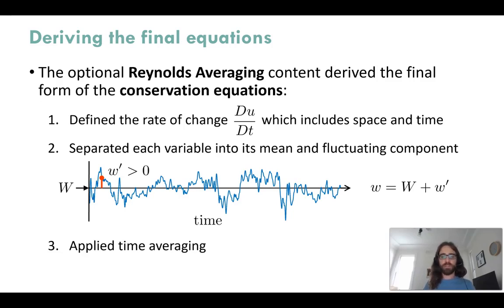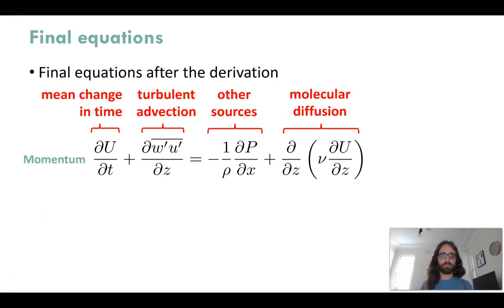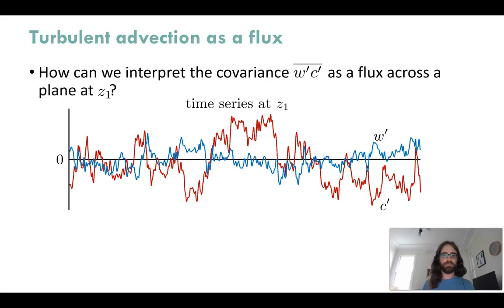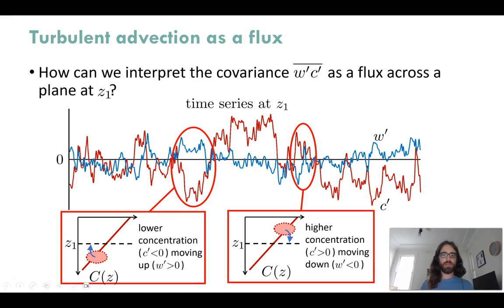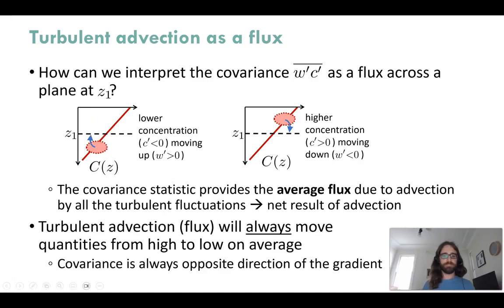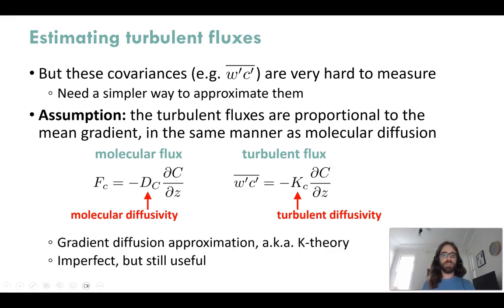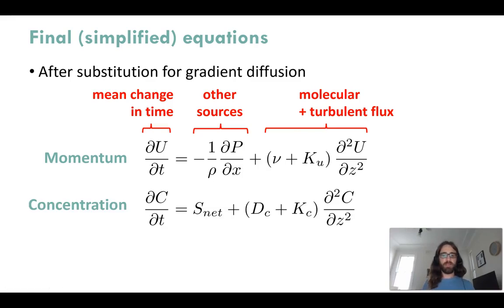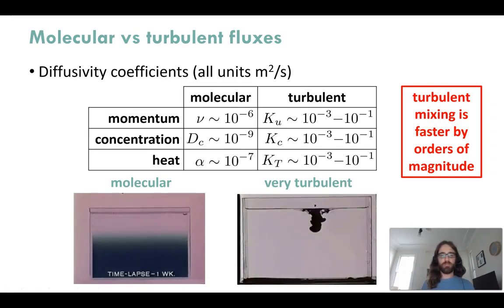Fluid mixing lecture 6 of 6: final equations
Part 6 of 6 in a series of recorded university lectures for the unit "Reservoir, Stream and Coastal Engineering". The series discusses fundamentals of mixing in fluid mechanics.

In part 6, the final equations are presented for quantifying mixing of momentum, concentration, and heat. Each equation includes a turbulent flux term, whose physical meaning is described. this turbulent flux leads to much faster mixing than by molecular diffusion alone.